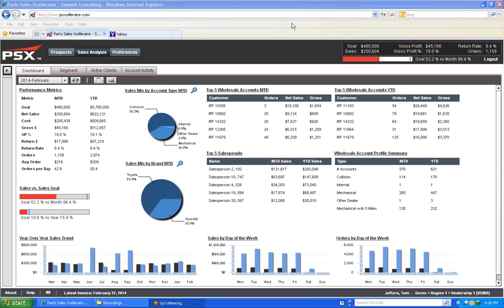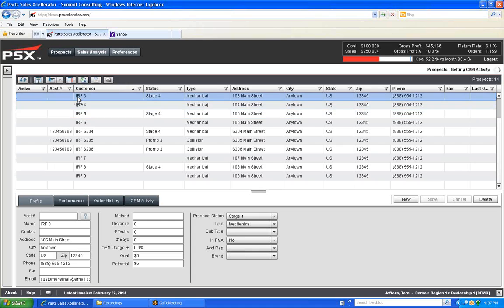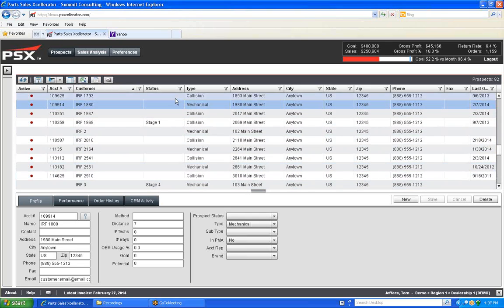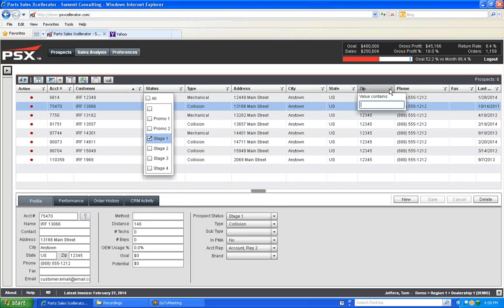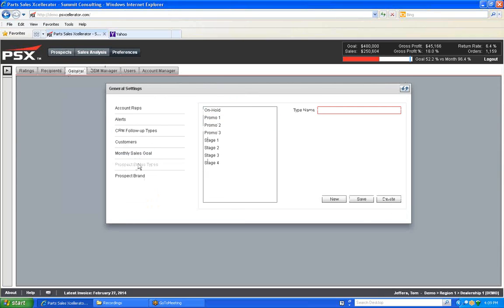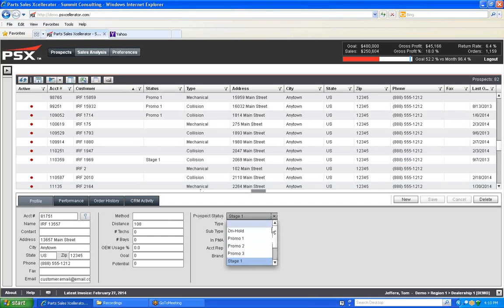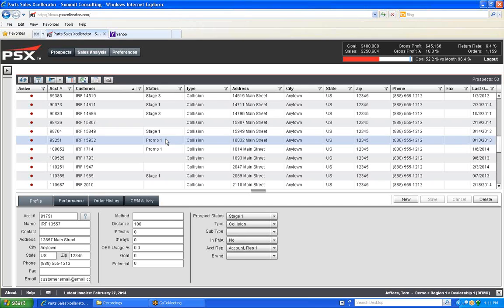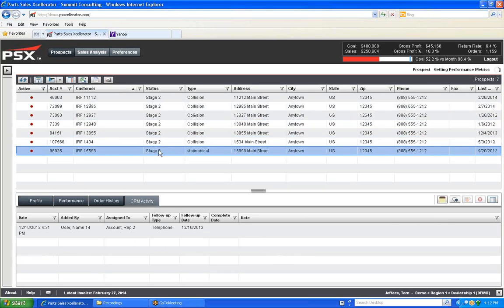PSX Prospects Best Practices Copy